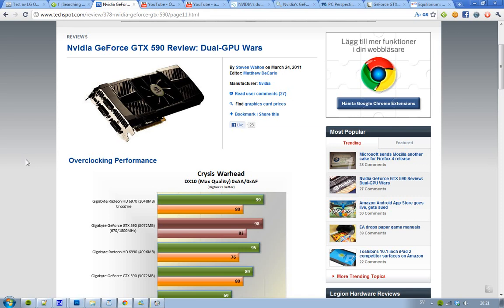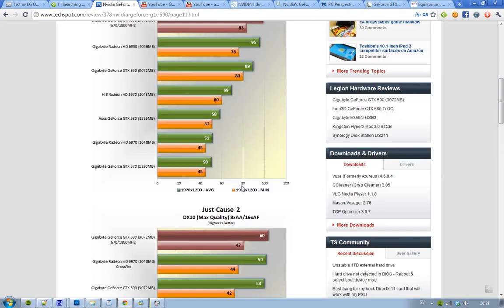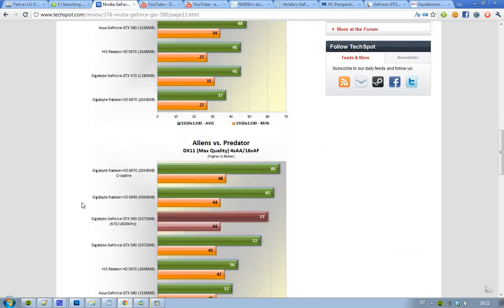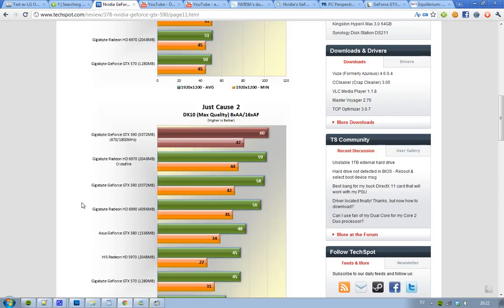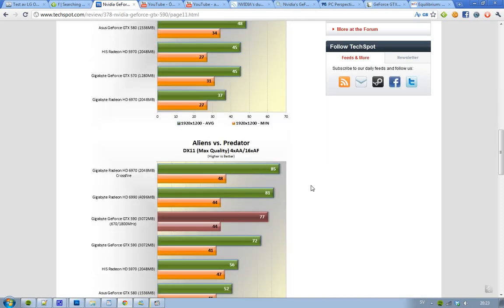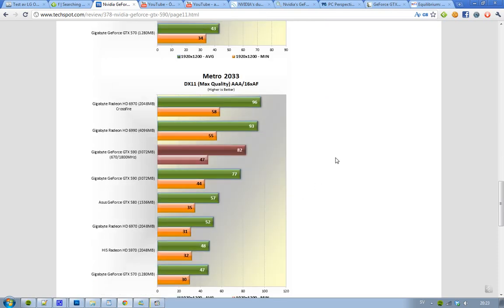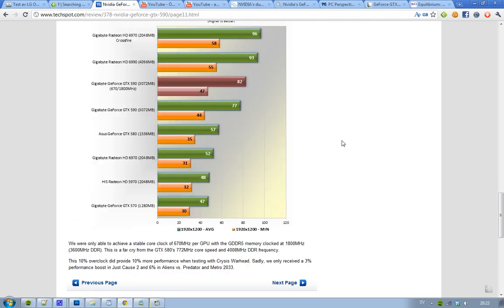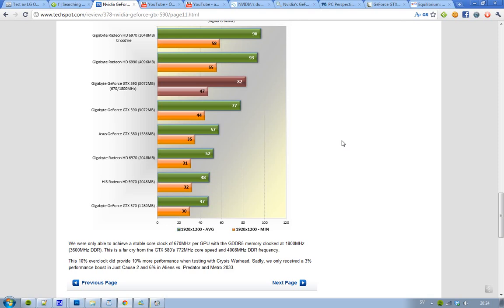Nvidia GTX 590 Dual-GPU VS AMD Radeon HD 6990! Overclocking Performance, Crysis & More! PART5